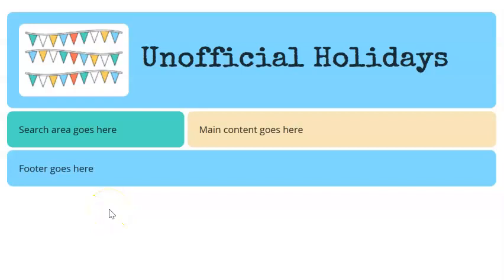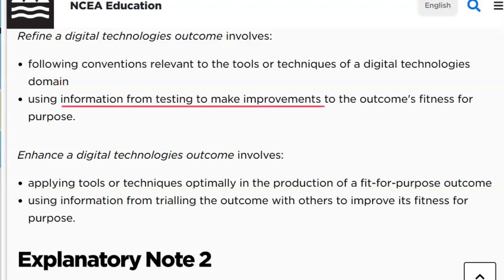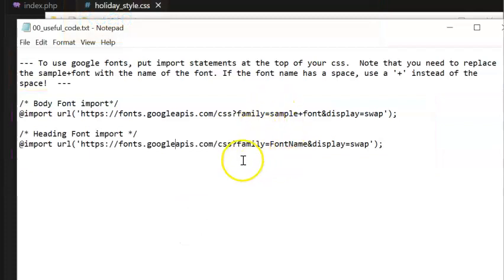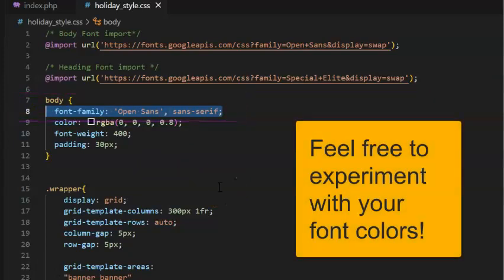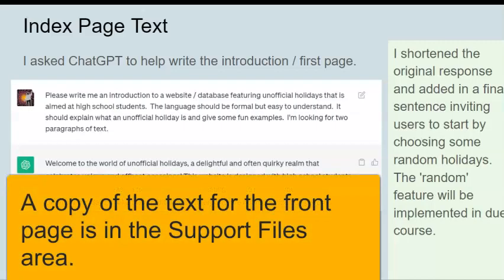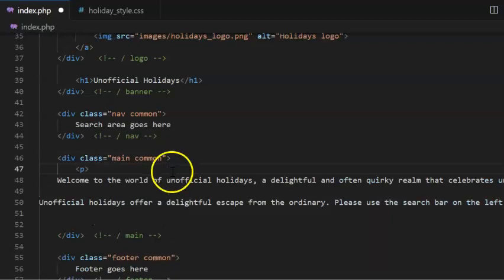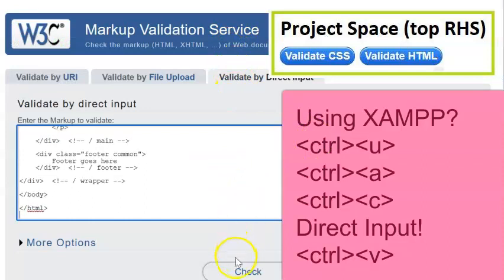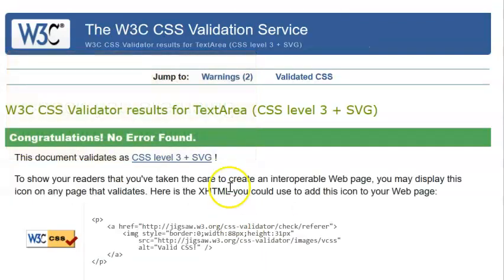06 fonts firstpage text